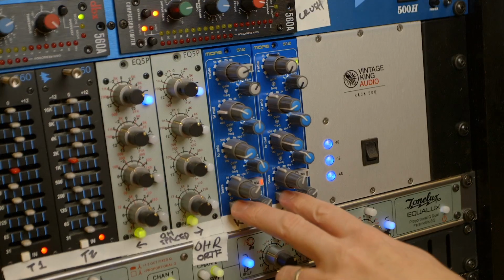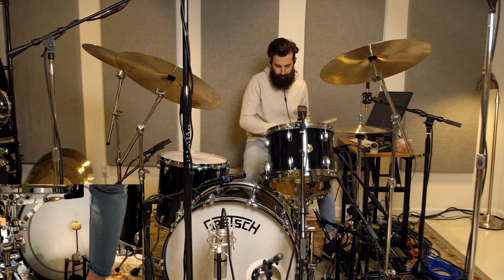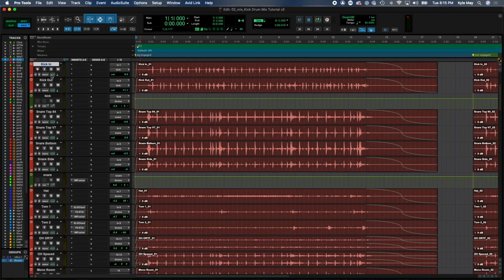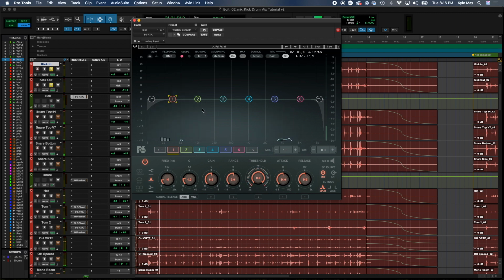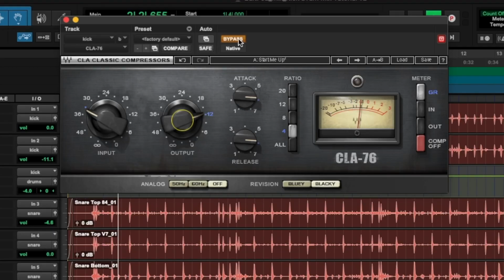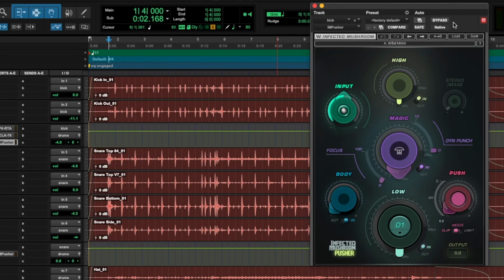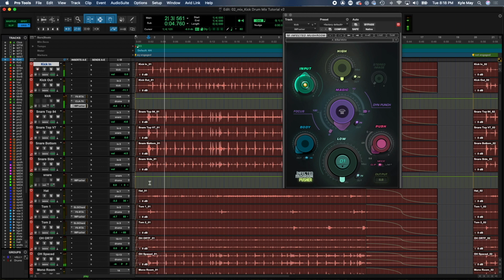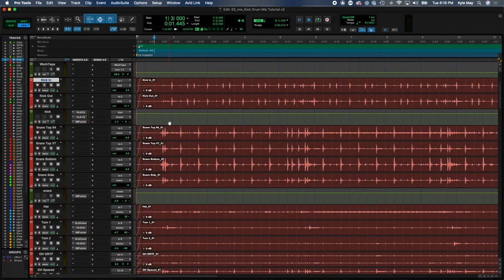that GREAT kick drum sound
If you are relatively new to mixing drums or if you need a refresher, I walk you through all the steps to achieving a great kick drum sound that can be used in a variety of applications. More drum mixing tutorials are on their way.

0:00 INTRO
0:48 EQUIPMENT
1:08 EQ COMPARISON
1:30 LIKE & SUBSCRIBE
1:49 FIRST THINGS FIRST
2:01 MY KIT
2:16 EMBRACE THE KICK OUT MIC
2:40 PREs & EQs
3:56 IN THE BOX PROCESSING
4:52 EQ
5:17 COMPRESSOR
6:02 INFECTED MUSHROOM PUSHER
7:07 BIGGER PICTURE
8:24 FINAL THOUGHTS